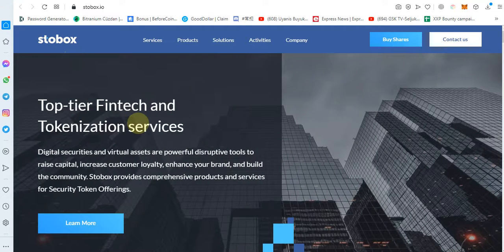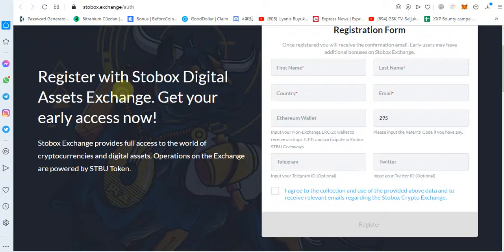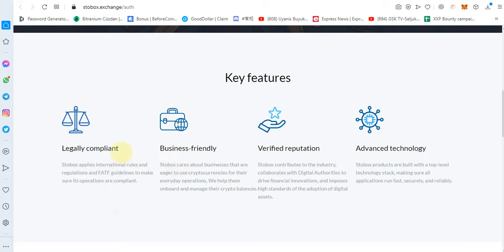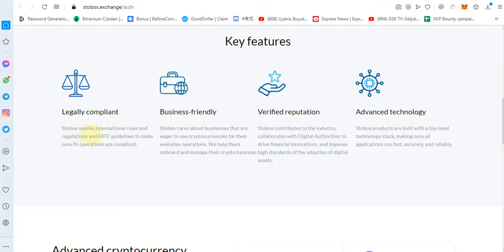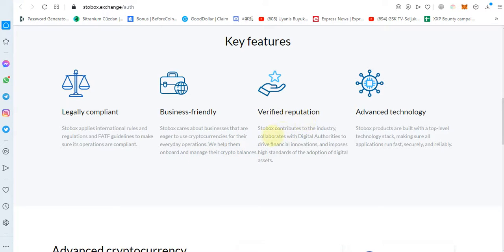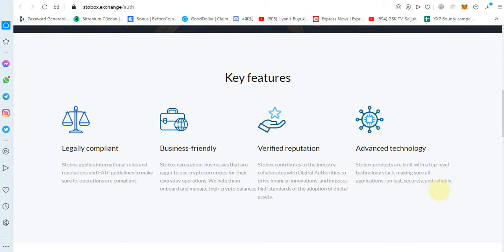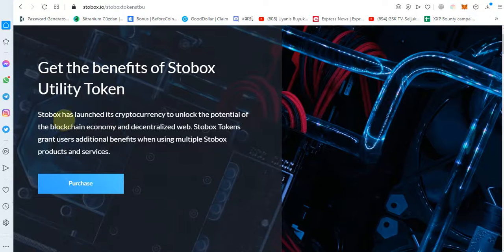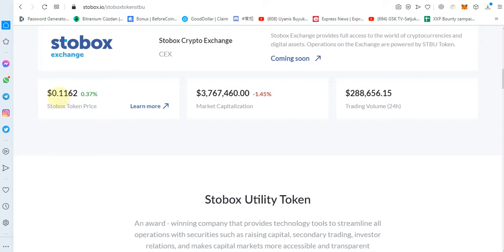Stobox Digital Assets Exchange Review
Crypto assets open opportunities to increase customer loyalty, community engagement, reach new audiences, launch creative business models, facilitate business funding and much more
Stobox Exchange provides full access to the world of cryptocurrencies and digital assets. Operations on the Exchange are powered by STBU Token.
$STBU

Author:
Bitcointalk Username: ali115112
Telegram Username: @airdropsalert2019
ETH&BSC Address: 0xEB4D6d195255babE36477720Ec168f5C0eA5e587